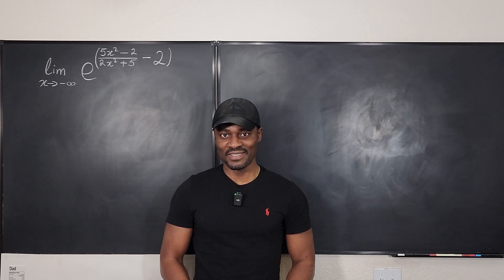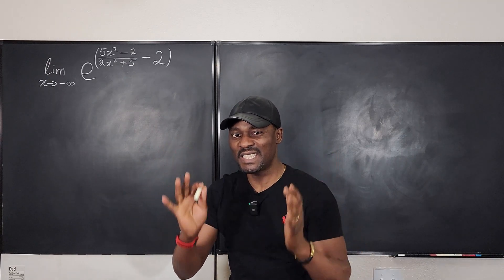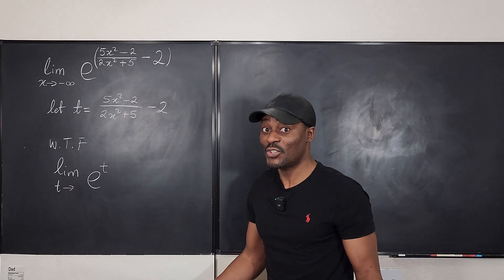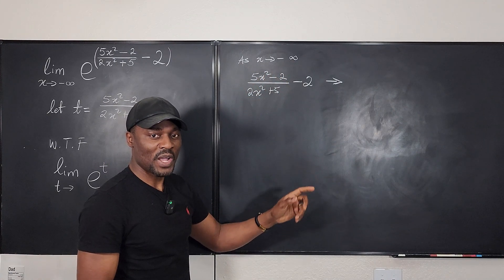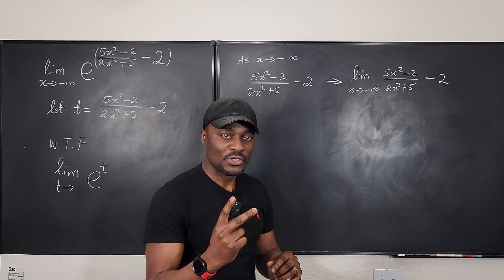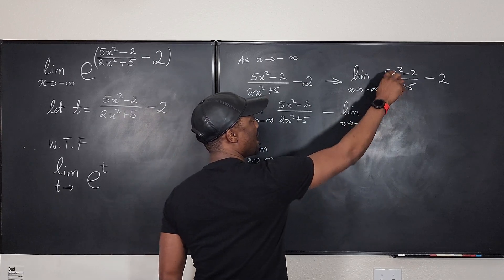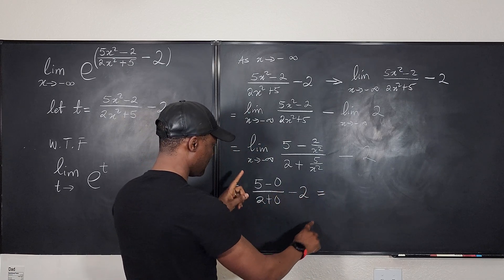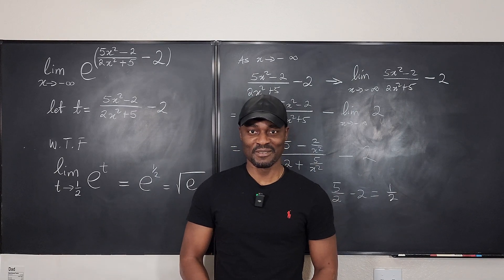Limits of the function of a function[Calculus]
In this video, I shown how to take limits of e^(rational function)